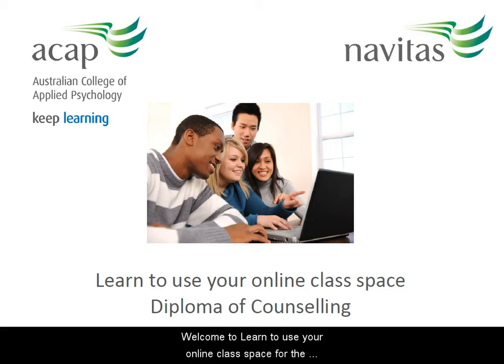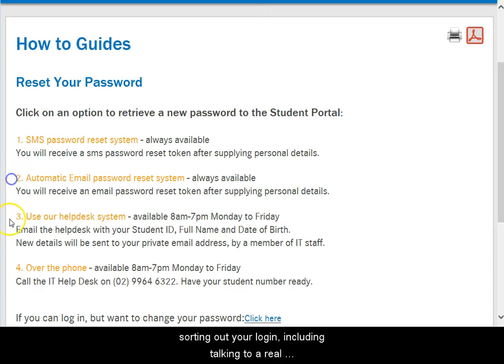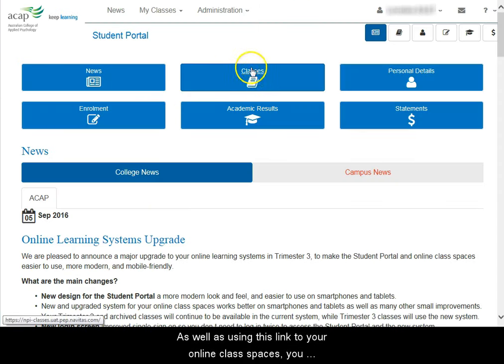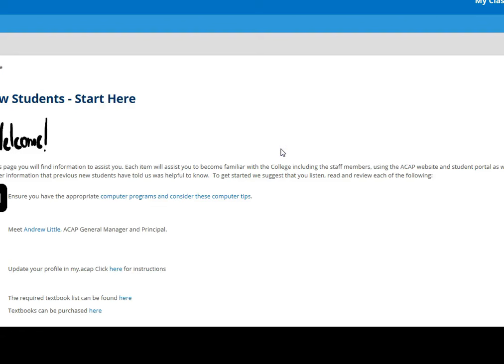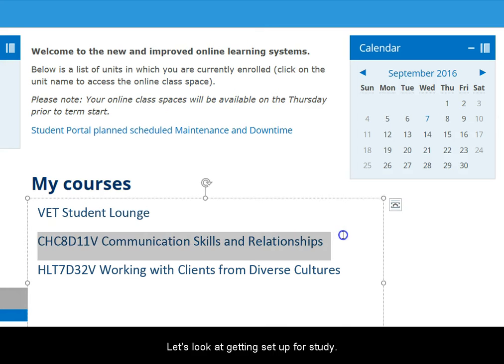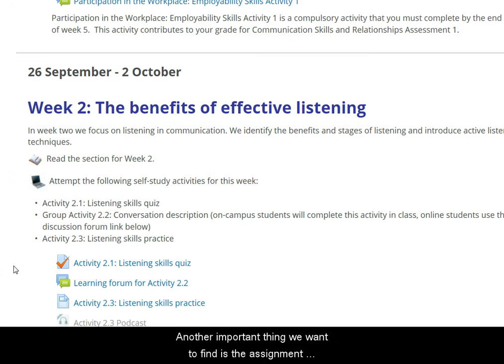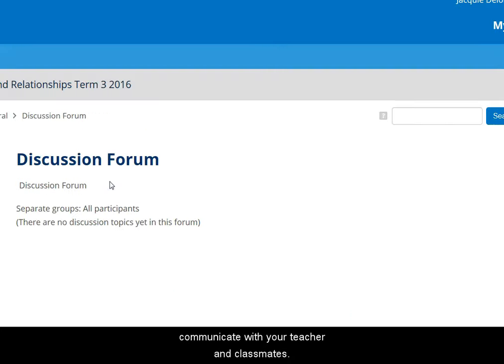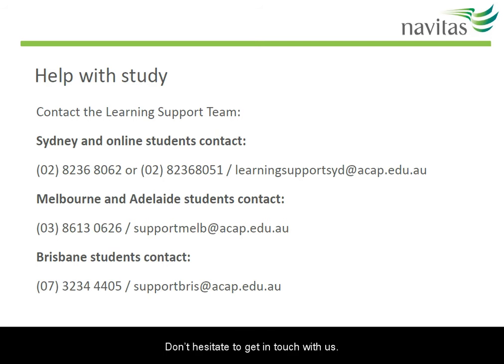Learn to use your online class space: Diploma of Counselling